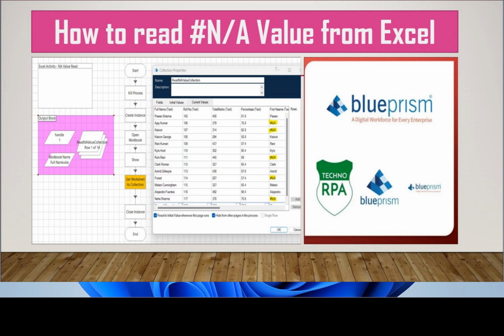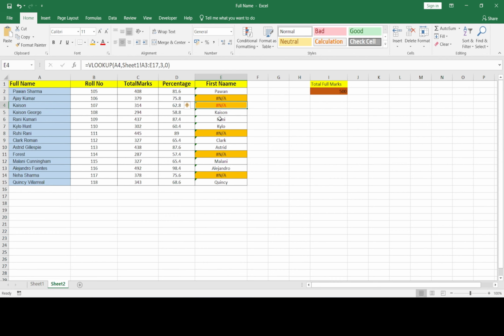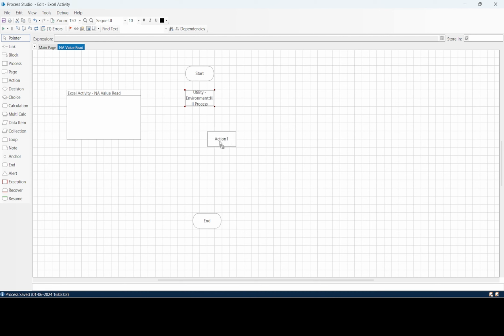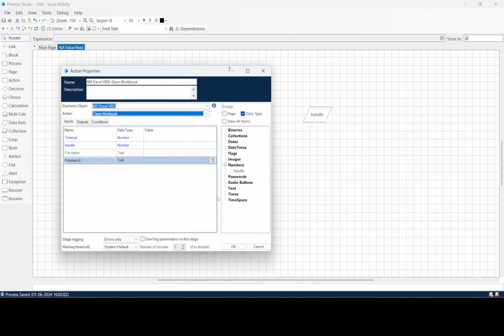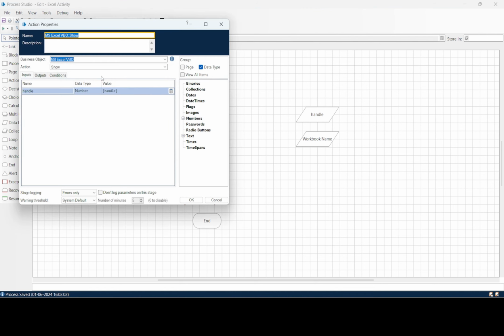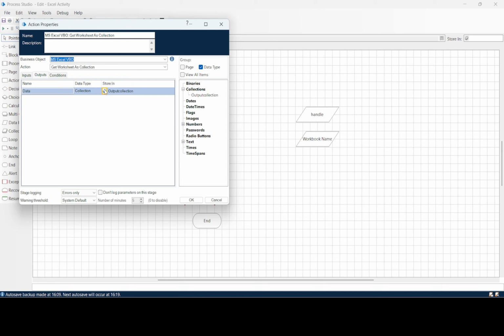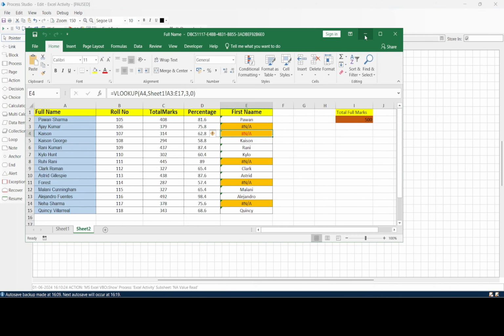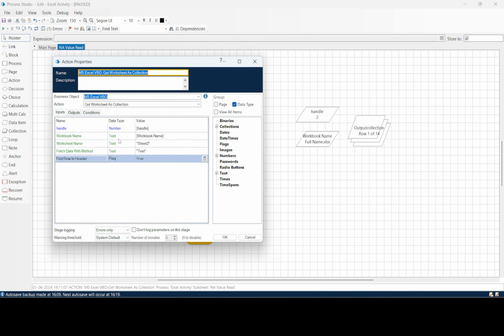How to read N/A Value from Excel using Blue prism.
* How can we read N/A value in collection. You can watch this video, it will help you to understand the logic.